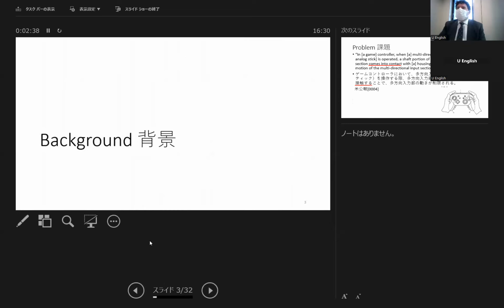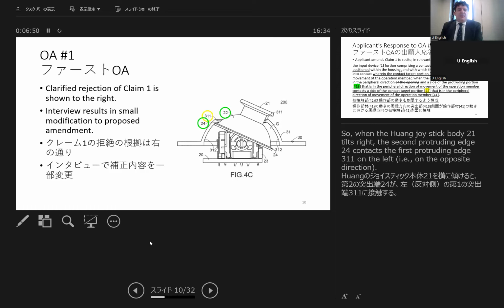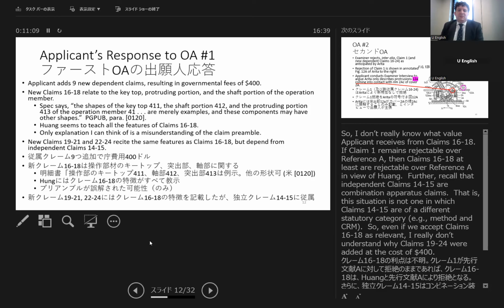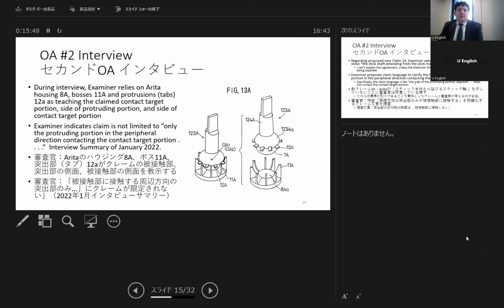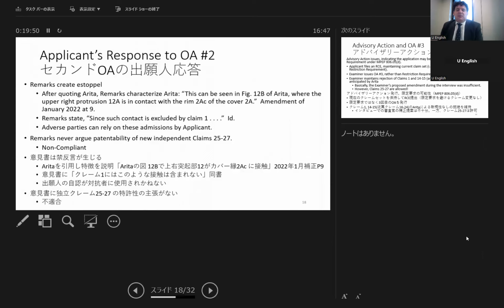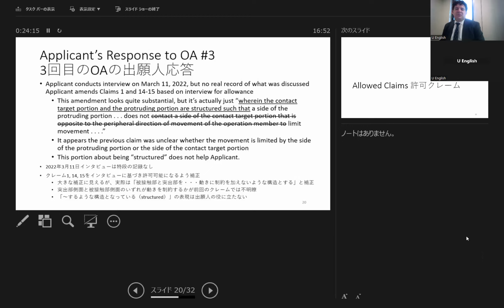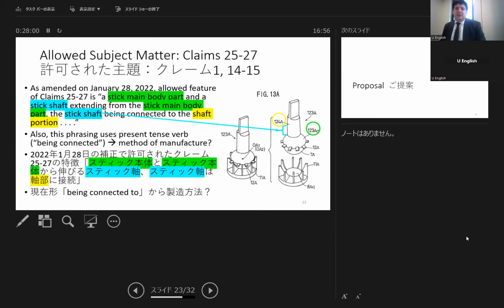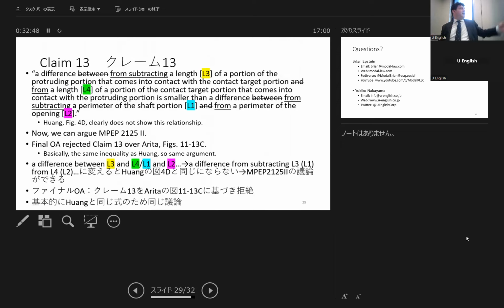Patent Case Study: Input Device and Game Controller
Live seminar in Kyoto, regarding prosecution of US Serial No. 17/002,273